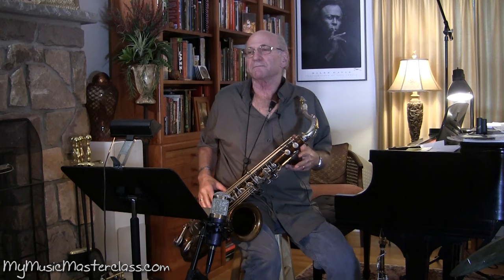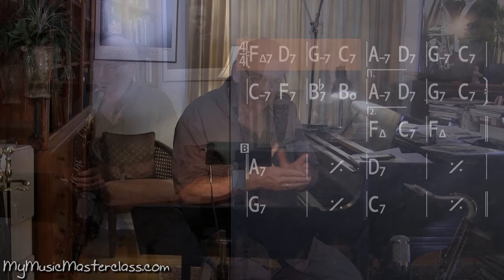Dave Liebman - Jazz Rhythm Saxophone Masterclass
Description: In this jazz rhythm lesson, legendary saxophonist Dave Liebman breaks down the components of rhythm and time in the jazz idiom. Dave discusses and demonstrates the “clave of jazz”, time, feel, beat placement, phrasing, understanding the drums and more. If you want to get your time and rhythm together on your instrument, this jazz rhythm lesson is for you. NOTE: There is a small 3 page PDF bundled with the download version of this video (not the $8.99 streaming version) which includes the embedded rhythm changes solo transcription seen in the video.

Topics Covered: Jazz rhythm, the eighth note, duple feel, triple feel, dotted feel, even feel, the evolution of the eighth note feel, getting good time, the metronome, exercises, downbeat, upbeat, anticipation, the accent, flexible beat phrasing, playing behind the beat, playing ahead of the beat, playing against and over the time, understanding basic drums, the ride beat, accounting for every beat, etc.